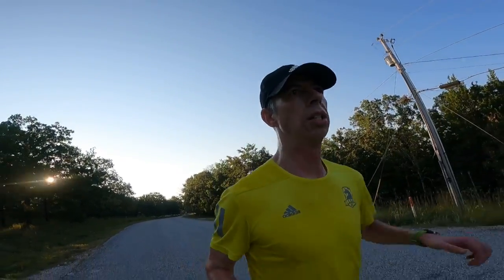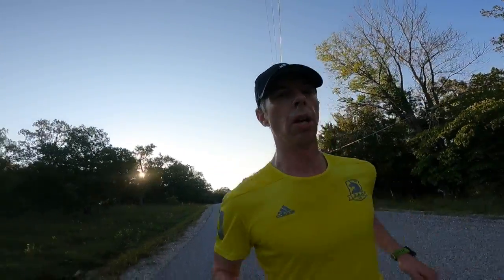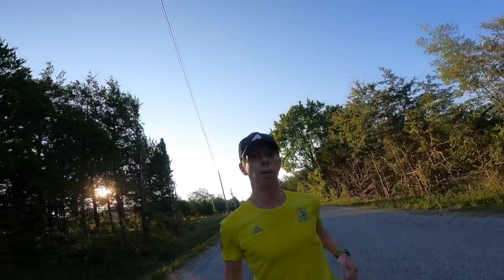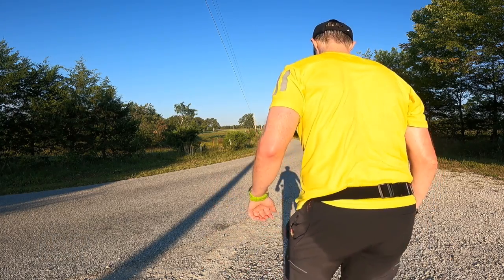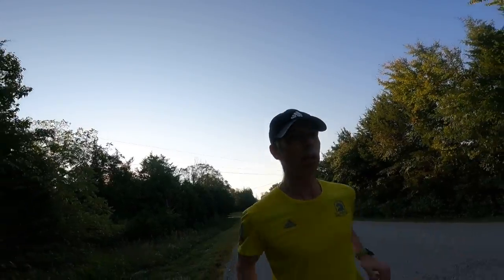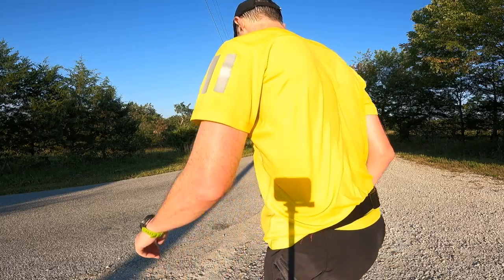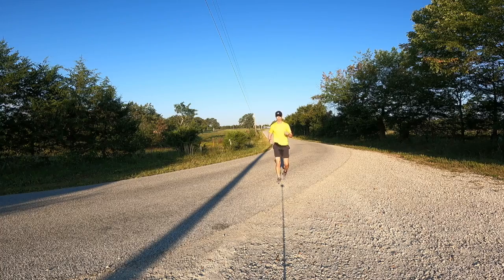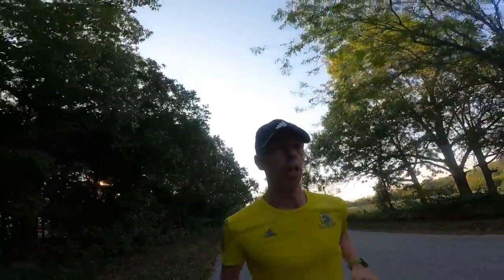3 key Running drills for runners of all distances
Here are three good running drills to add to your warm up or warm down session